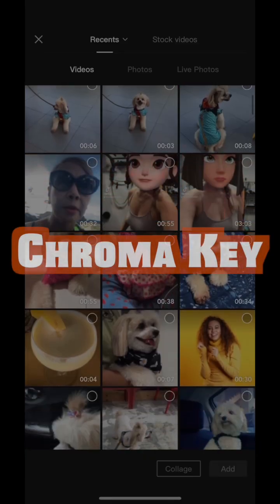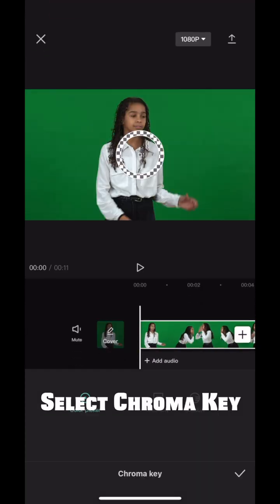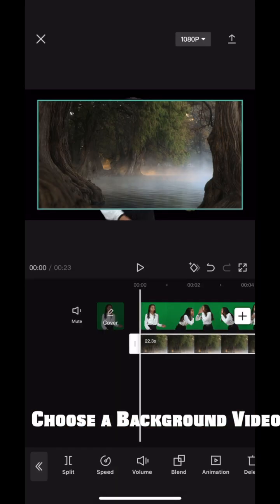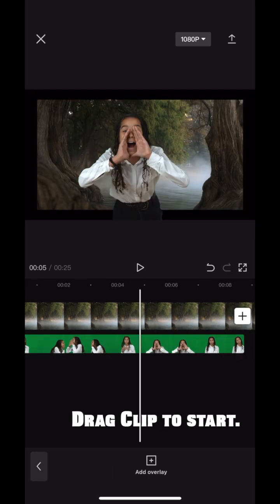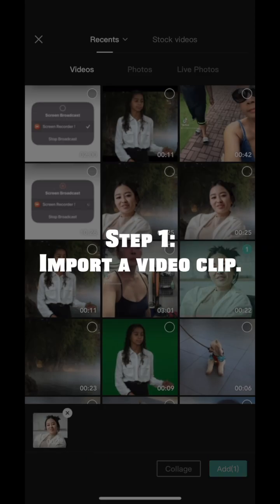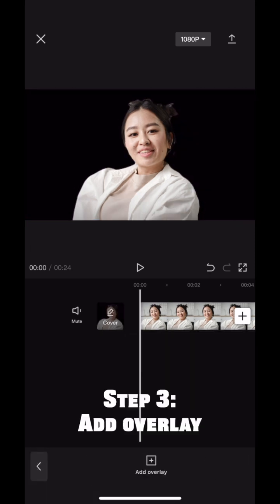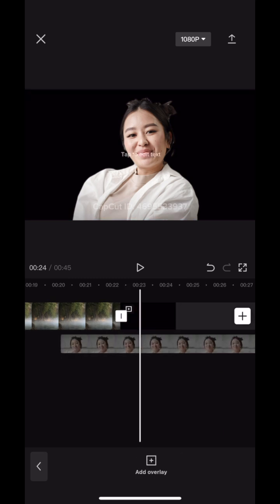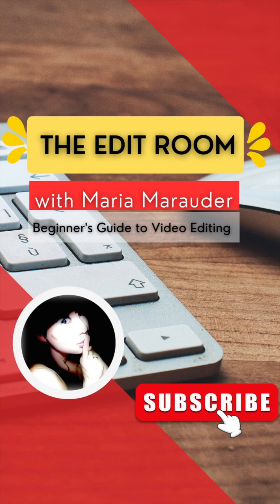CapCut for Beginners | How to Remove Background in a Video (Easy and Free!)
CapCut Cutout uses advanced AI technology to automatically remove the background from an image or video. This makes it easy to create cutouts even if you don't have any experience with image editing.